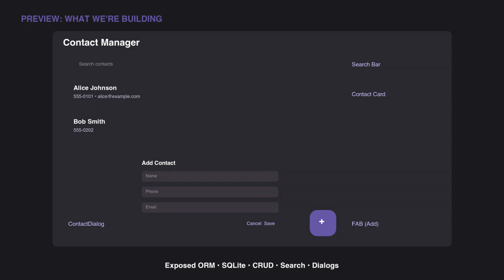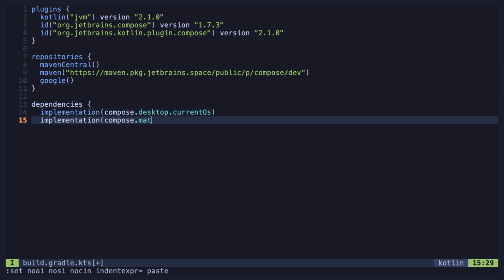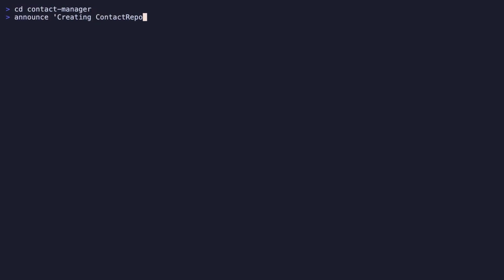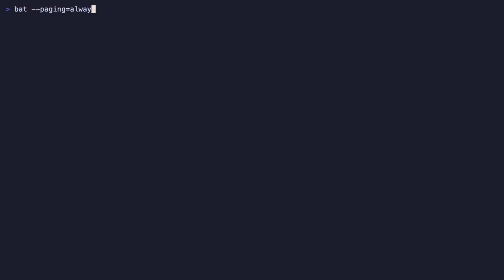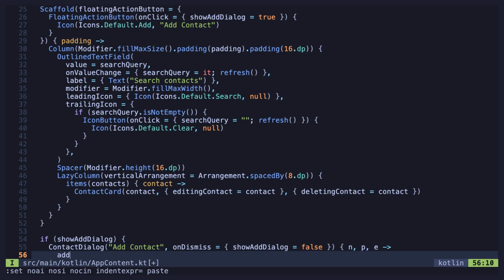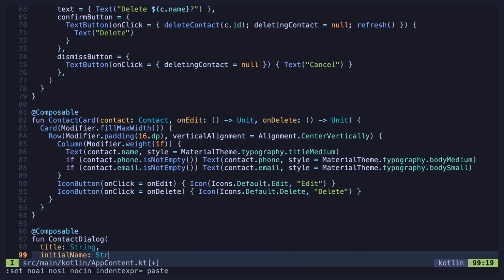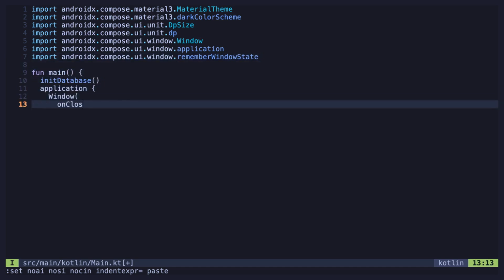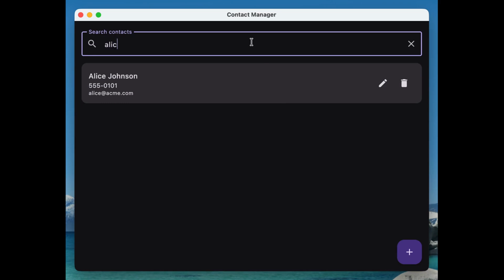Database & Storage in Compose Desktop: Exposed ORM & SQLite | Kotlin Desktop #9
Build a Contact Manager with Compose Desktop! Learn the Exposed ORM with SQLite for local persistence, CRUD operations wrapped in
  transactions, search with SQL LIKE queries, Scaffold with FloatingActionButton, and reusable dialog forms — all in about 130 lines of Kotlin
  with no external API needed.

  What You'll Learn:
  - Exposed IntIdTable for schema definition with typed columns
  - Database.connect() with SQLite JDBC driver
  - SchemaUtils.create() for automatic table creation
  - Transaction blocks wrapping all database operations
  - CRUD: selectAll, insert, update, deleteWhere
  - Search with SQL LIKE queries
  - Scaffold with FloatingActionButton for material layout
  - LazyColumn for efficient scrollable lists
  - AlertDialog with OutlinedTextField for data entry forms
  - State refresh pattern: re-query after mutations

  Timestamps:
  0:00 - Introduction
  0:15 - Preview: What We're Building
  0:45 - Project Setup (Gradle, Exposed Dependencies)
  2:25 - Database Schema (IntIdTable, initDatabase)
  3:24 - Contact Repository (CRUD Operations)
  5:22 - App Content (Scaffold, Search, Dialogs)
  9:59 - Main & Compile
  11:41 - App Demo (Add, Search, Edit, Delete)
  12:56 - Recap & Key Takeaways
  13:56 - Thanks for Watching

  Key Takeaways:
  1. Table Definition — Exposed IntIdTable defines schema with typed columns
  2. Connect — Database.connect() with SQLite JDBC driver string
  3. Repository — Transaction blocks wrap all CRUD operations
  4. State Refresh — Re-query after mutations to keep UI in sync
  5. Dialogs — AlertDialog with OutlinedTextField for data entry

  Previous Lesson:
  Lesson 08: HTTP & APIs

  Next Lesson:
  Lesson 10: Drag & Drop (coming soon)

  Tech Stack:
  Kotlin 2.1, Compose Multiplatform 1.7.3, Material3
  Exposed ORM 0.56.0, SQLite JDBC 3.47.1.0
  Gradle 8.10, JVM 17+

  kotlin, compose multiplatform, compose desktop, material3, exposed orm, sqlite, database, crud operations, contact manager, transaction,
  jetbrains exposed, dialogs, lazy column, scaffold, floating action button, kotlin tutorial, desktop app, jvm, jetbrains compose, composable

  Category

  Science & Technology